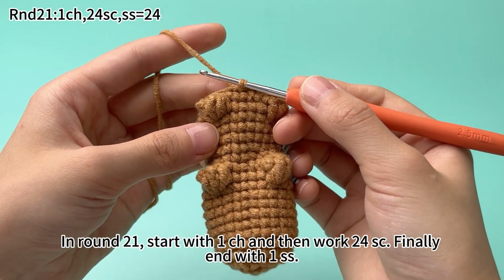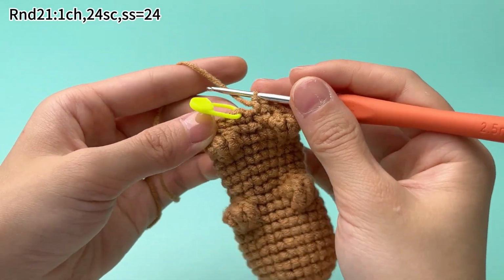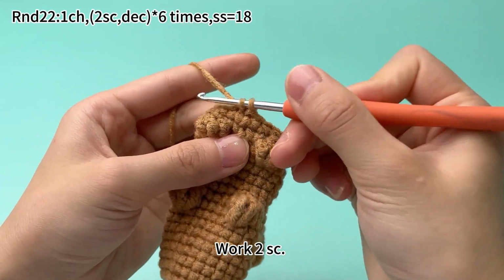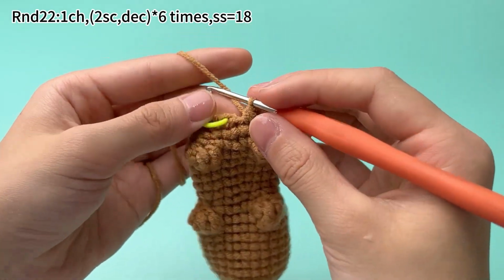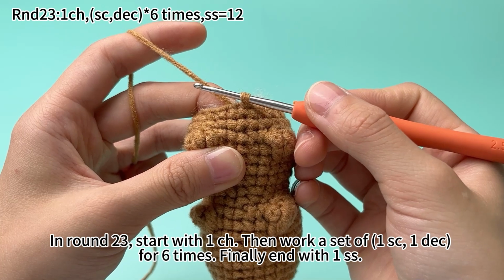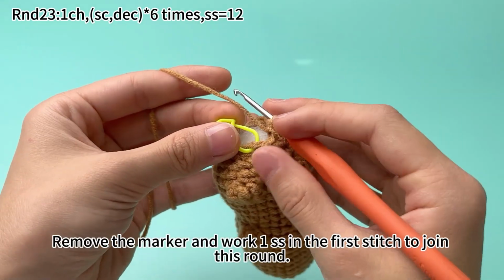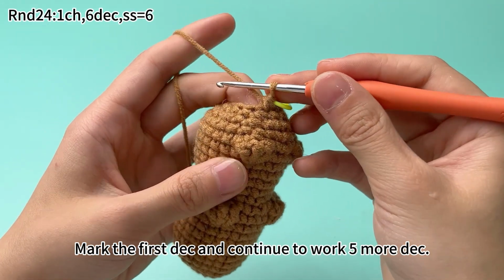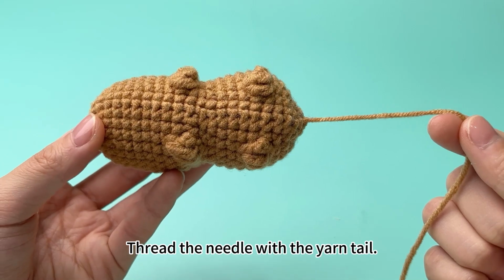Capybara Family-21:How to crochet the Baby Capybara's main body?